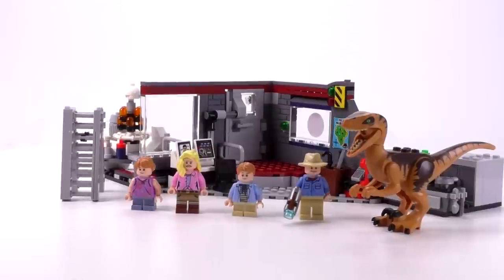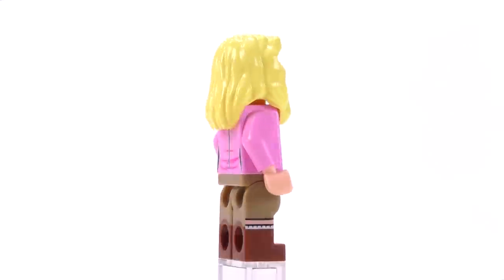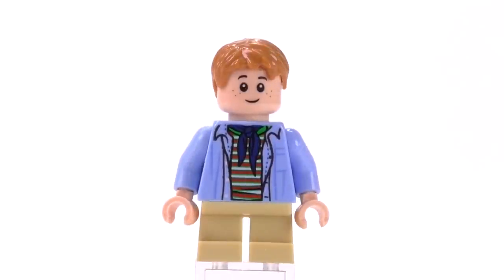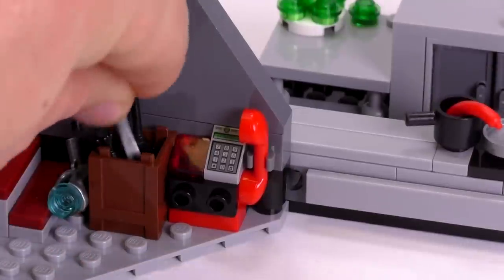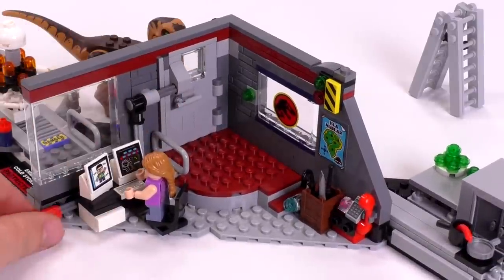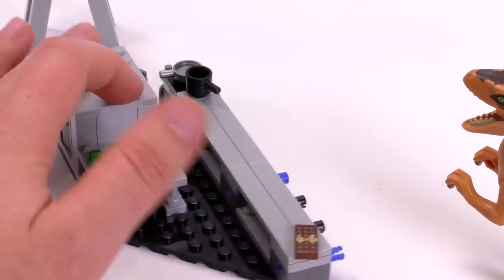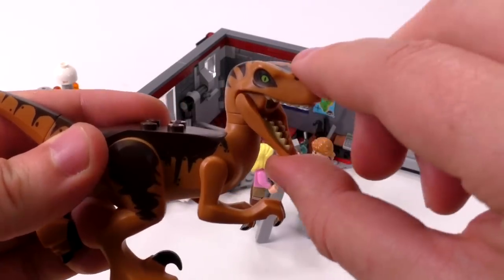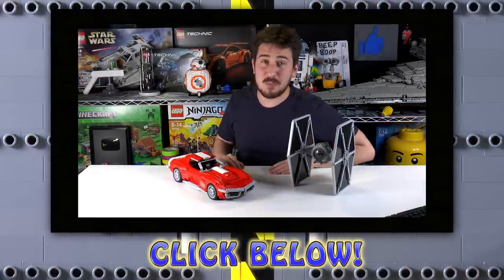LEGO Jurassic Park Velociraptor Chase Review! | Set 75932 LEGO Jurassic Kingdom 2018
2018 Jurassic Kingdom set!
Jurassic Park Velociraptor Chase
360 parts | £44.99 / $39.99 / 49.99€

Brick Vault
USA